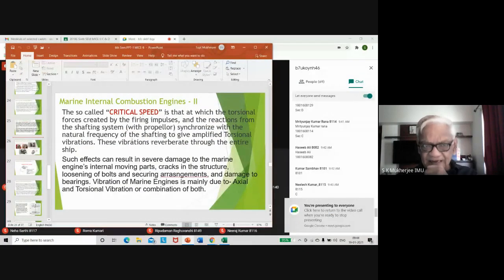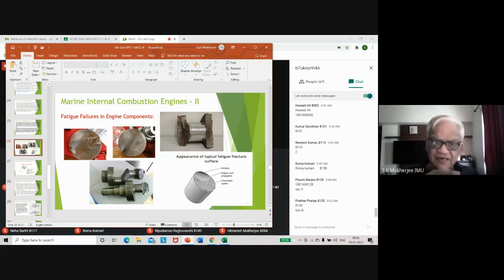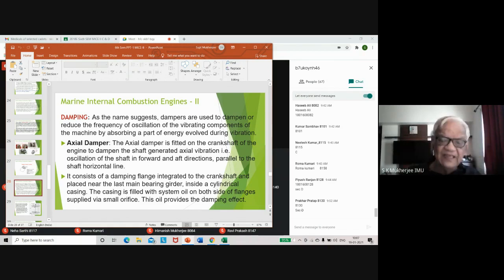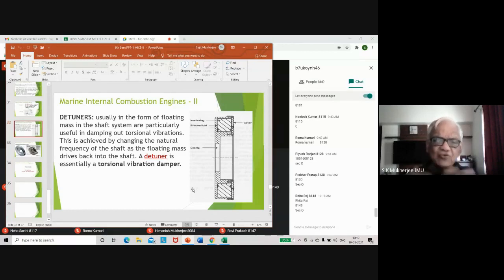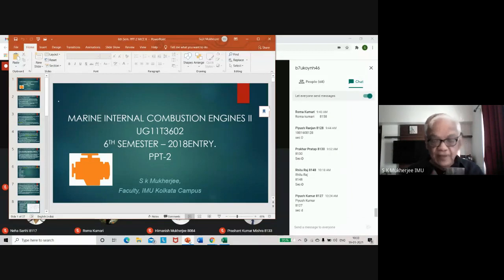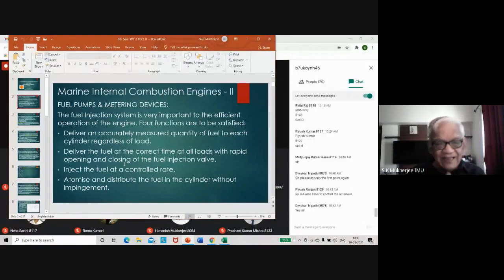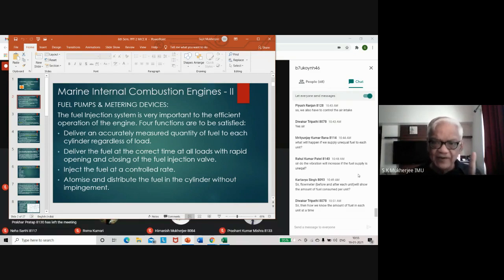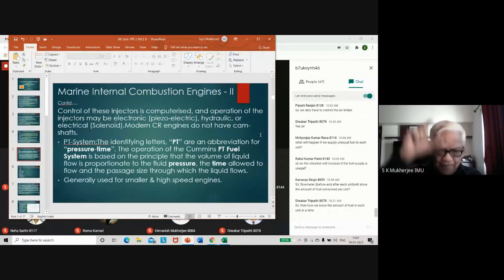Marine IC Engine Lecture Part 17 | Fatigue Failure in Engine Components | Fuel Pump | E-learning Hub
fatigue failure in engine components | fuel pump,
what is fatigue failure of mechanical components,
fuel pump lead in man b&w,
fuel pump in ic engine,
fuel ic engine,
fuel spray behaviour in ci engine,
fuel system of ic engine,
mechanical and electrical fuel pump in si engine,
gasoline injection system tamil,
working of fuel system of petrol engine,
fuel pump overhaul (man b&w),
mechanical fuel pump explained,
fuel pump test bench,
how fuel pump works in petrol engine,
fuel flow in petrol engine,
mechanical efficiency of engine,
fuel system in engine,
fault finding in engine,
fuel system petrol engine